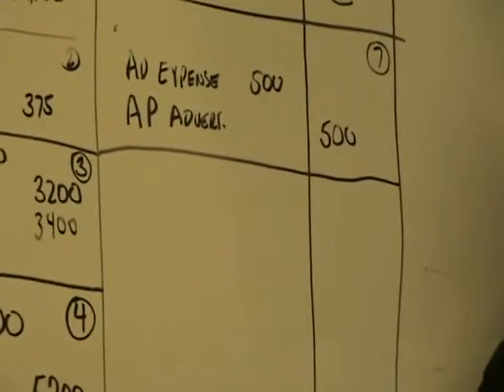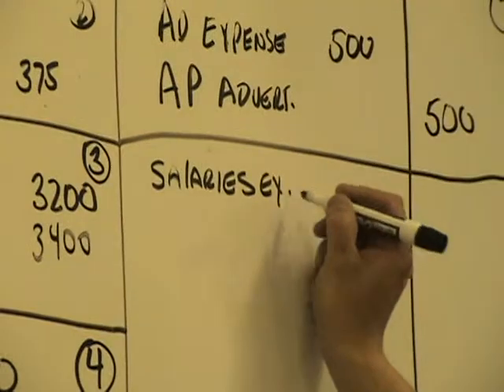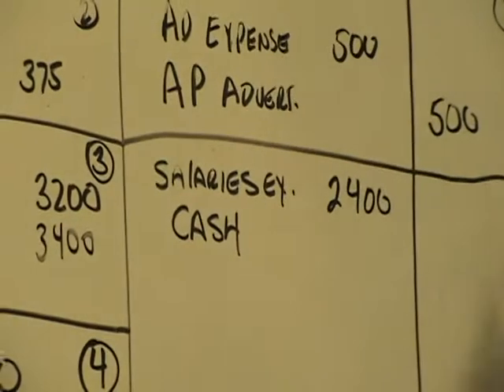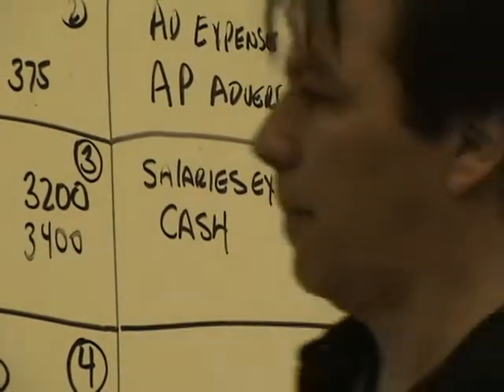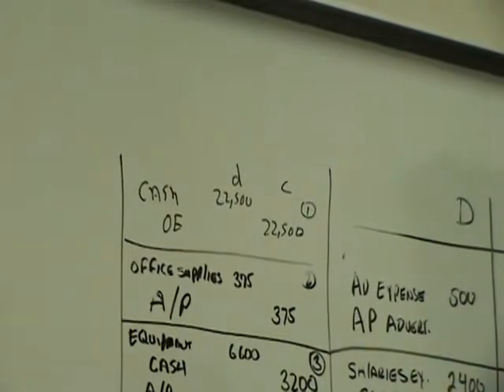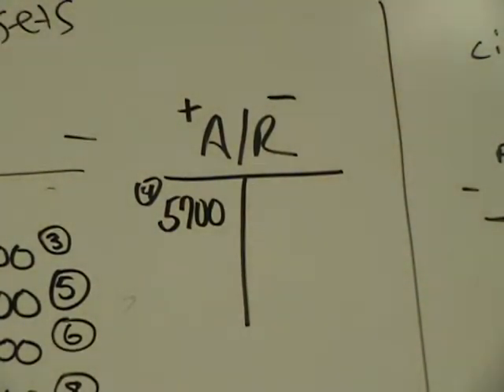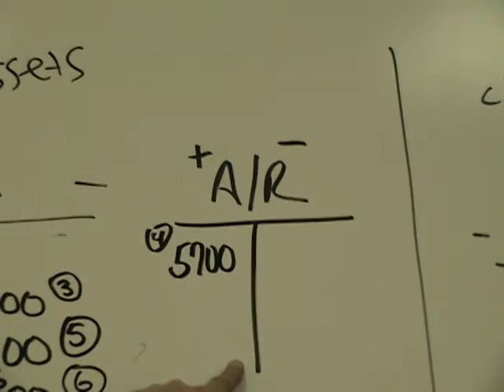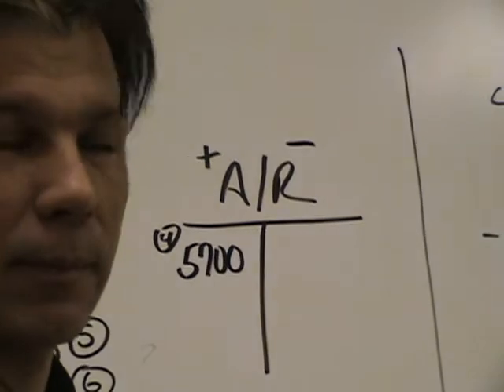Accounting Cycle Part 3 (NJCampus.com)